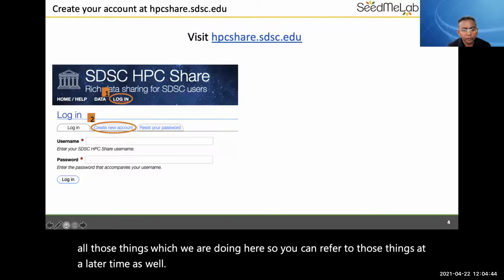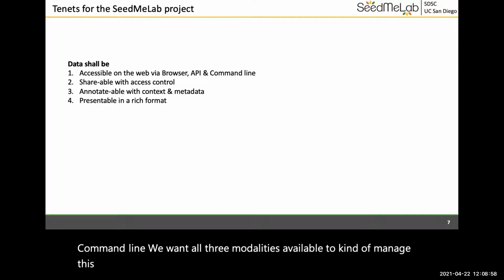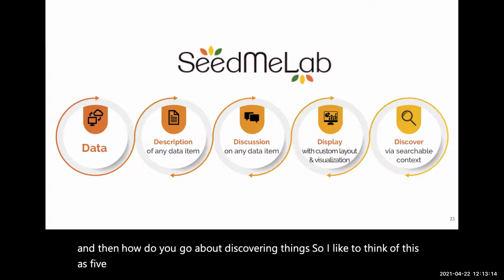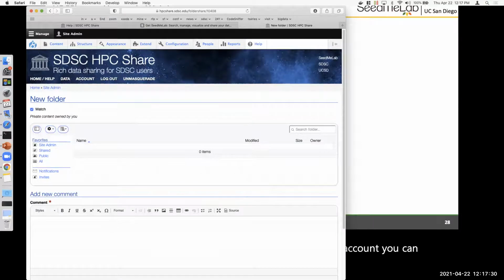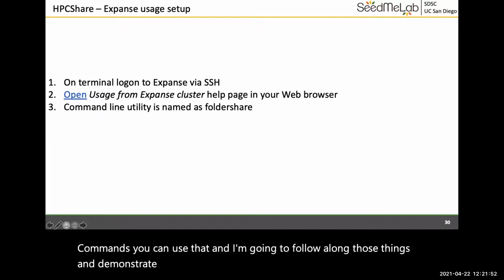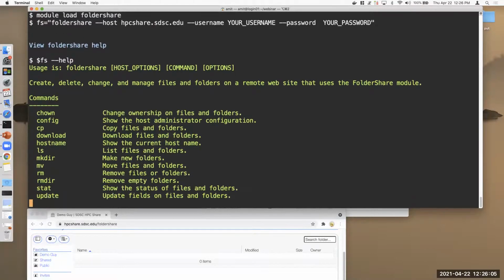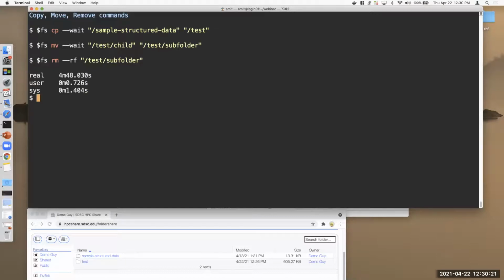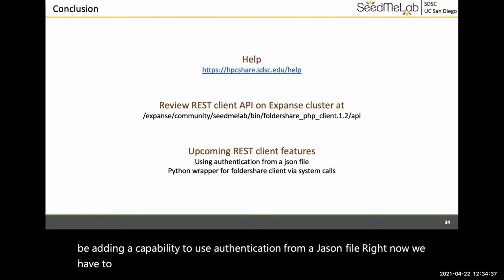SDSC Webinar: Rich Data Sharing for HPC Users, April 22, 2021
This webinar will introduce HPCShare a web-based resource for SDSC's HPC users to easily share light data (small/medium scale) and overcome pitfalls. Amit Chourasia, SDSC Visualization Group Lead and PI of the SeedMeLab Project, will provide hands on training to move, share, annotate and present your data to/from Expanse. Attendees will gain familiarity and practical know-how.